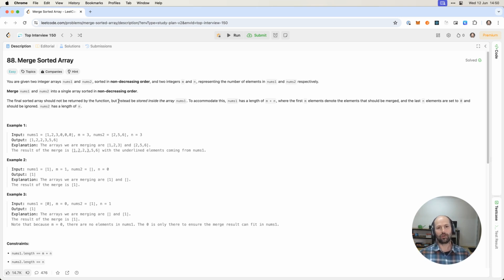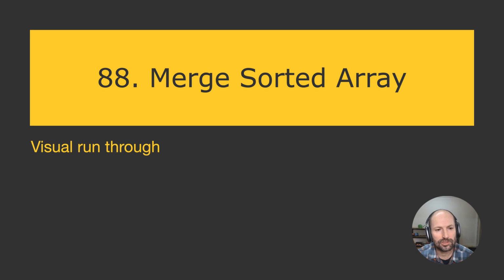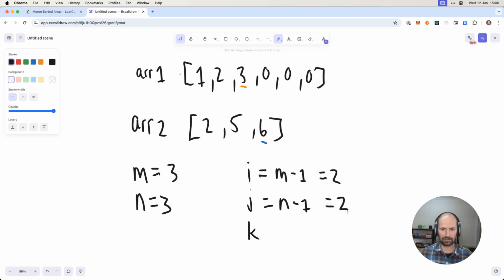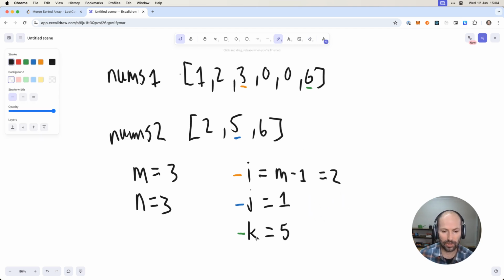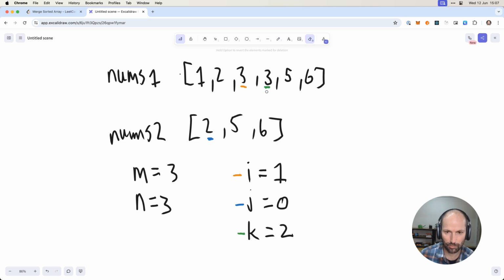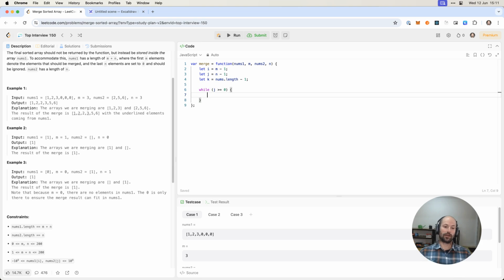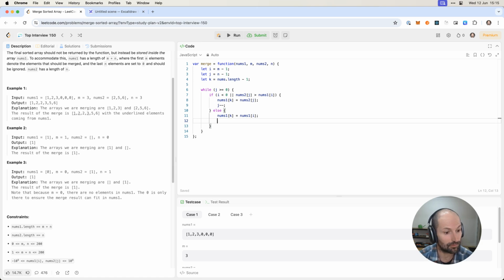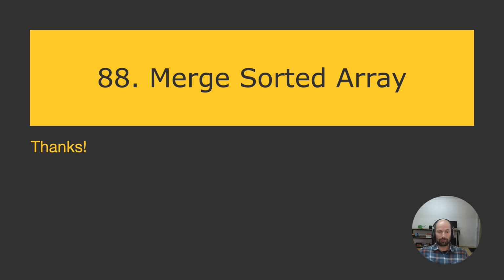Leetcode - Merge Sorted Array (88) using JavaScript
This video show you the solution for Merge Sorted Array (88) question on leetcode.com using JavaScript and drawings.